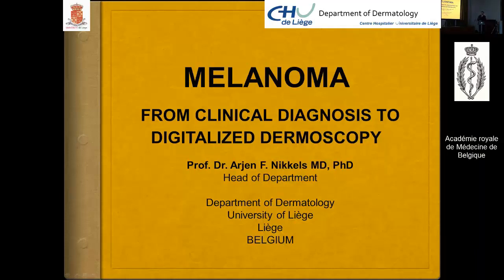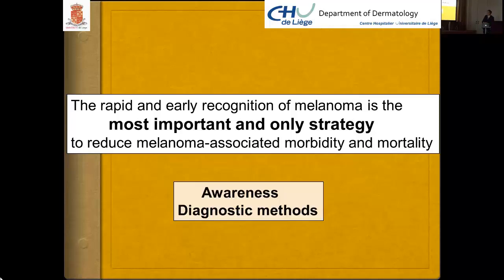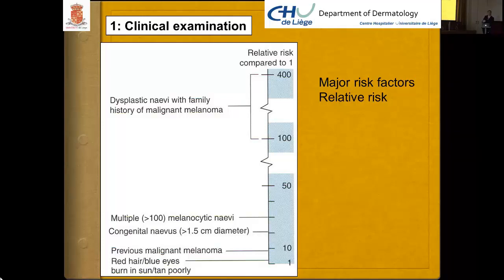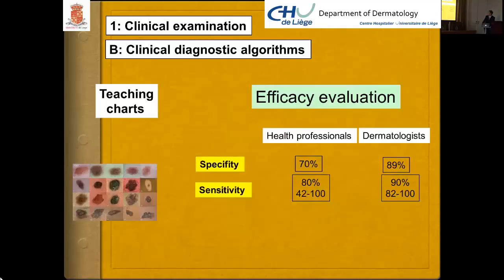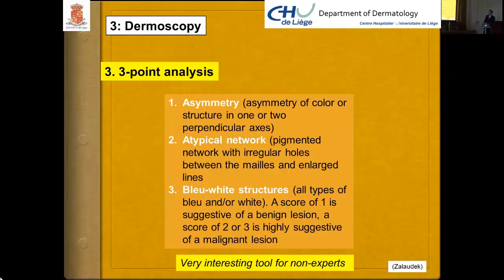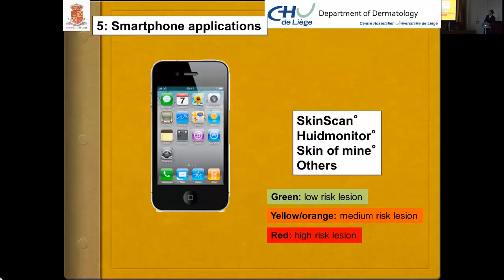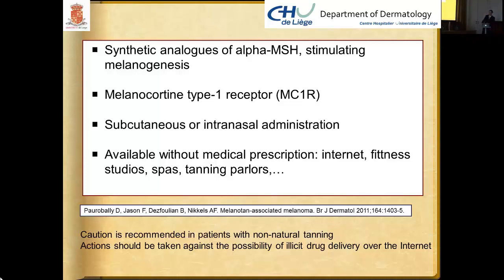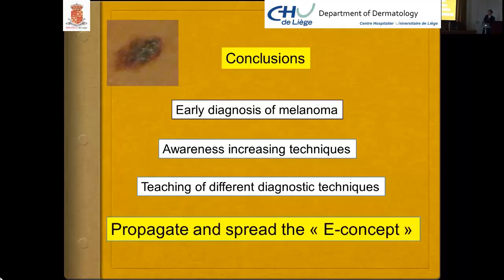Arjen Nikkels. Melanoma from Clinical Diagnosis to digitized Dermoscopy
LE MÉLANOME : DU DIAGNOSTIC CLINIQUE A LA DERMOSCOPIE DIGIALISÉE
(en anglais)

Melanoma is a malignant melanocytic tumor of the skin with metastatic potential. Despite the recent arrival of new drugs allowing increased survival rates, the prognosis of metastatic melanoma remains highly pejorative. In contrast, the prognosis is much more favorable for small lesions (less than 1mm). Hence, rapid recognition of melanoma is crucial, as are photoprotection and education of the population for self examination. Adequate learning programs should furthermore be extended to medical students, primary care physicians and other health care providers, but also to beauticians and hairdressers.

Various clinical diagnostic algorythms, of variable complexity and usability, are used today, of which the ABCDE rule is the most representative. Different diagnostic aides, such as dermoscopy, cryoscopy and digitalized dermoscopy have become avaible and are teached in the learning programs of dermatology residents. More recently, diagnostic aides for the public based on picture analysis of suspected skin lesions became availble as apps for hand held smartphones.

 This presentation resumes the value of these different diagnostic methods and their places in the daily management of suspected skin lesions.